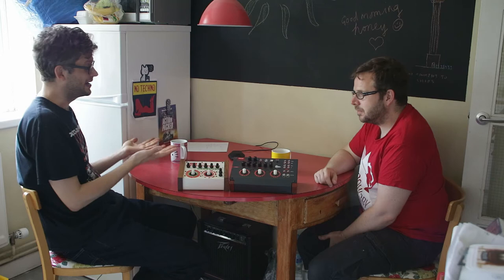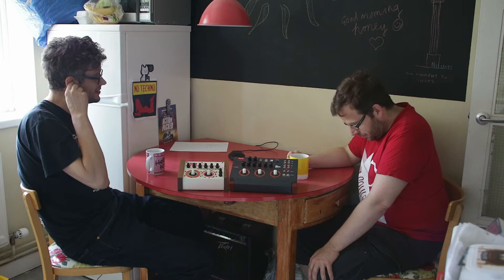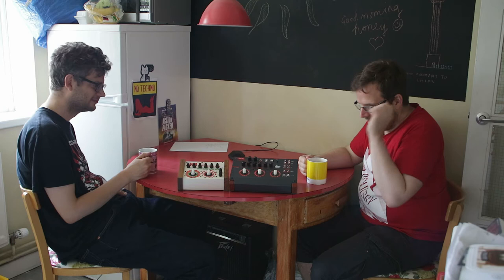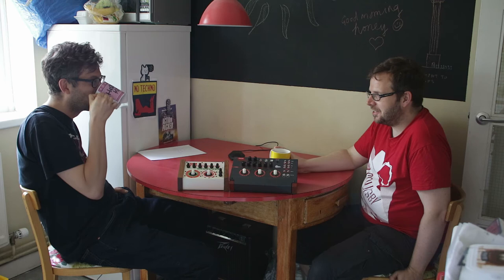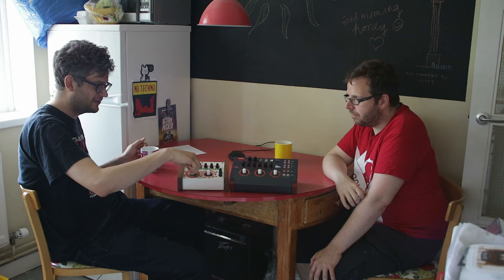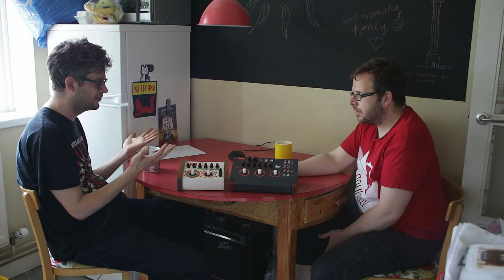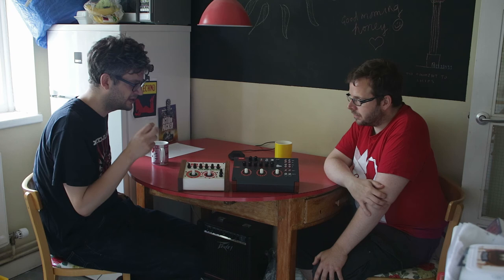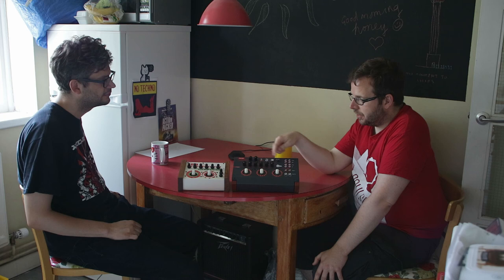Soulsby Synths and gwEm drink tea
Skip points:
0:00 Introduction
0:38 The beginning
4:52 Analogue vs digital
7:16 Trademark
12:04 The MSX
13:06 Collecting and programming synths
14:56 Arduino prototype
16:14 Atmegatron vs chiptune community
18:23 Bass boost
19:07 Famous users
19:43 The interface
24:16 Sales
24:38 Juggling with freelance work
25:08 CAD
26:04 Behringer
32:42 Roland
35:15 Cool modern synths
36:45 Eurorack - the real innovators
38:00 Developing a flagship keyboard synth
39:15 Atmegatron 2
41:45 Atmultitron
42:18 Eurorack versions
43:11 The next era (FPGA?)
45:56 Superbooth and release date
46:35 Outro